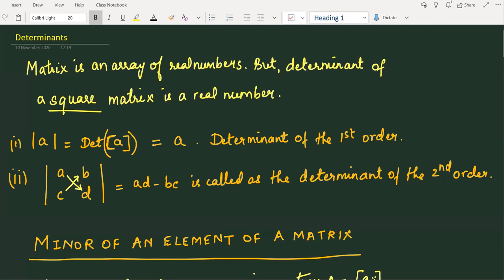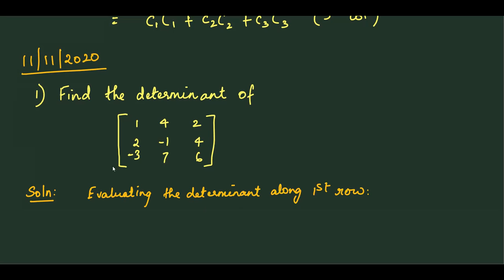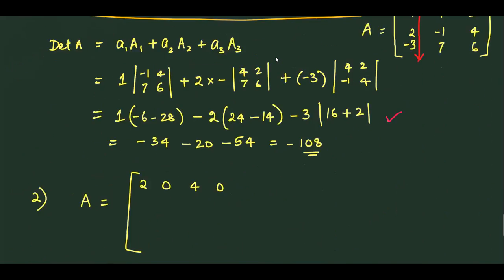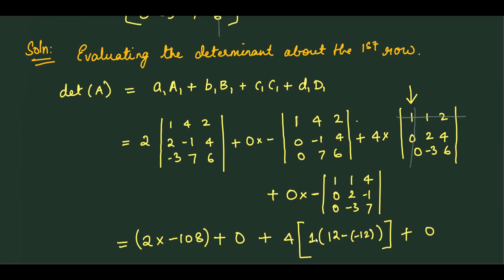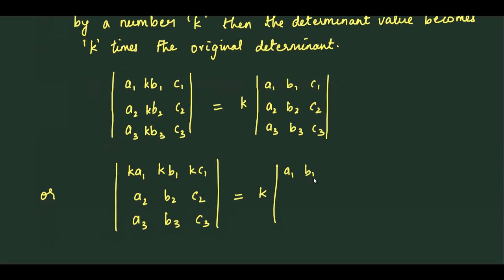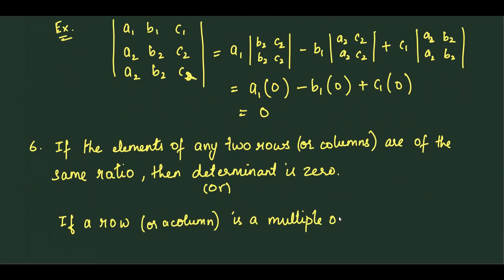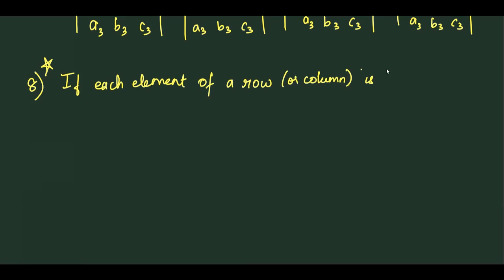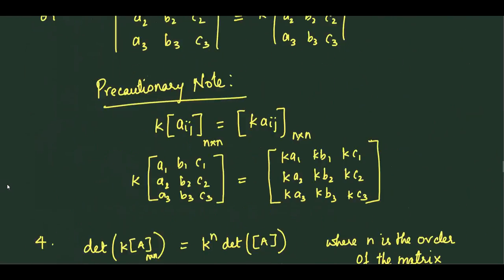Matrices 05 - Determinants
In this class we will discuss about the determinants and their properties.